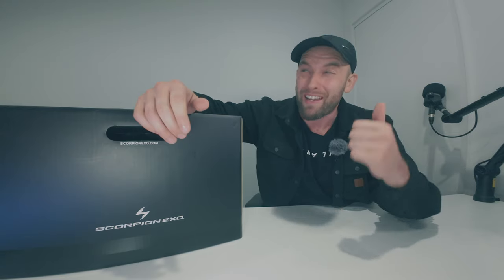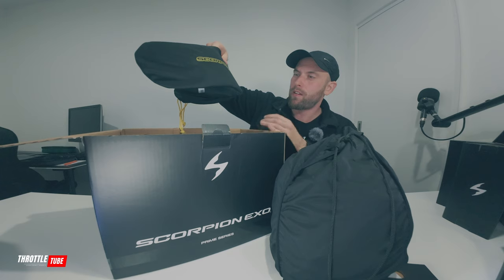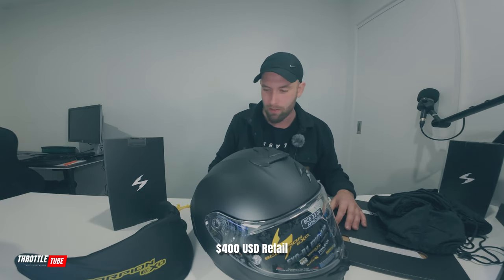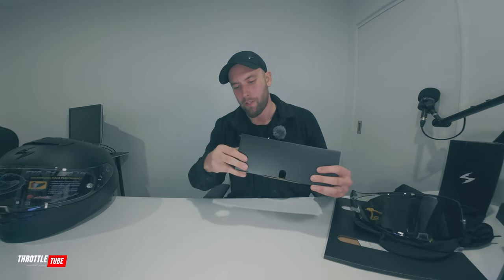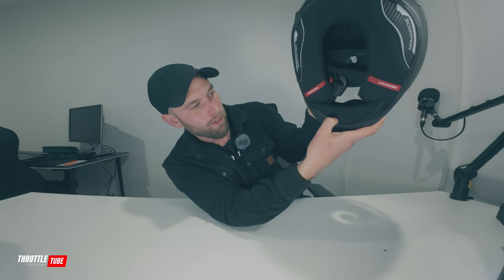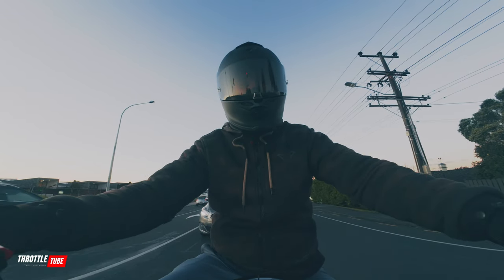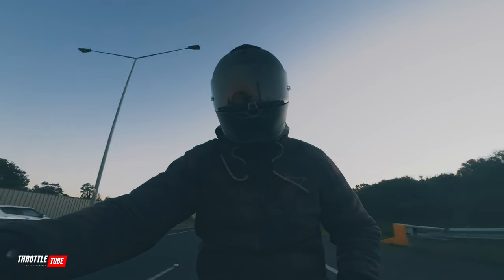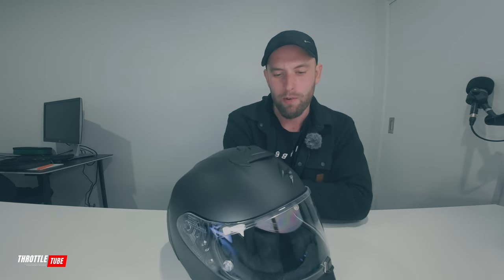Is This The Worst Helmet 2024? | Scorpion EXO-R1 EVO AIR Unboxing & Review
My brand new motorcycle helmet came broken in its box. But, was it worth getting it replaced? Let's find out!

⏭️ CHAPTERS
00:00 -  Intro
00:18 - Let’s Unbox
02:04 - Visor Comparison
02:50 - Unique Features
03:22 - Red Flag?
03:40 - On-Road Performance
05:34 Closing Thoughts/SUBSCRIBE